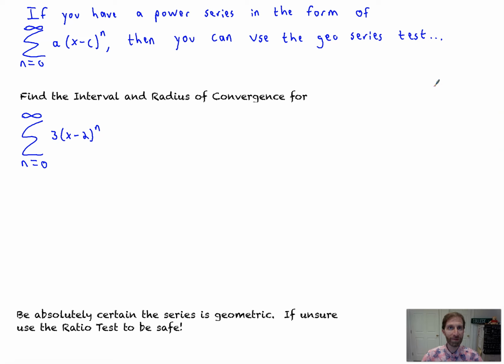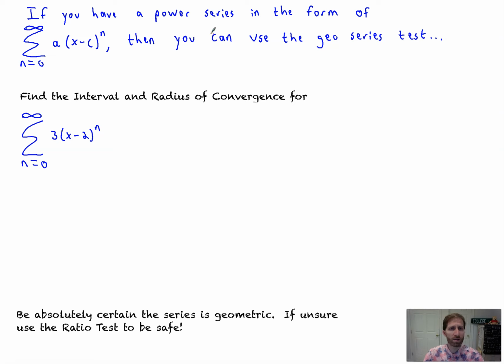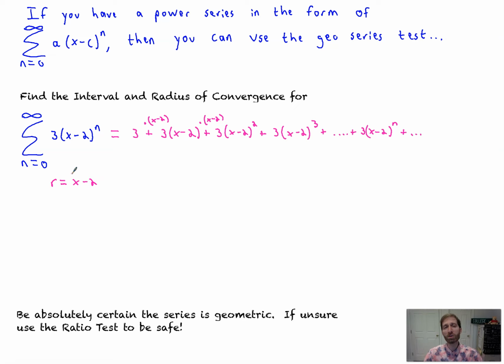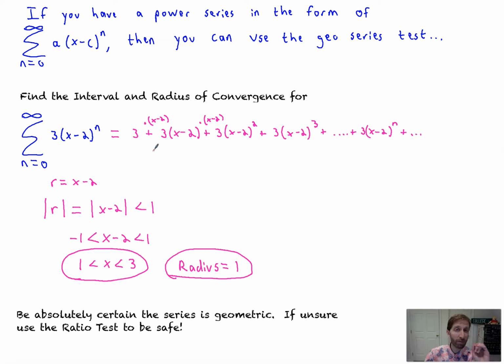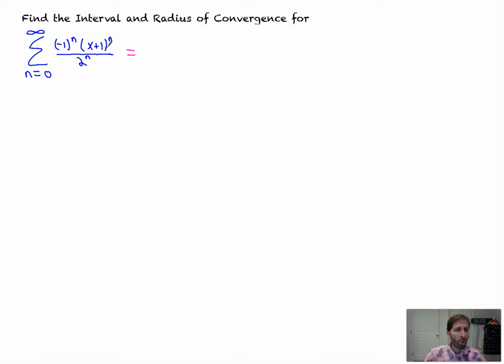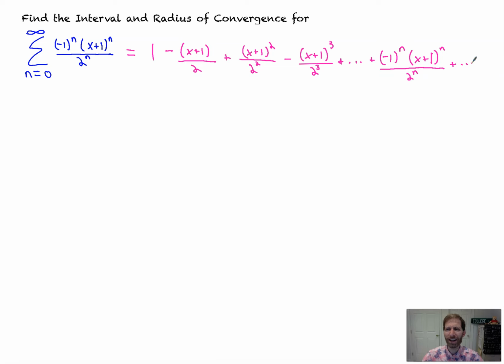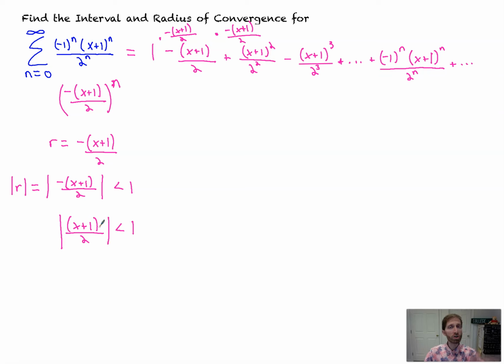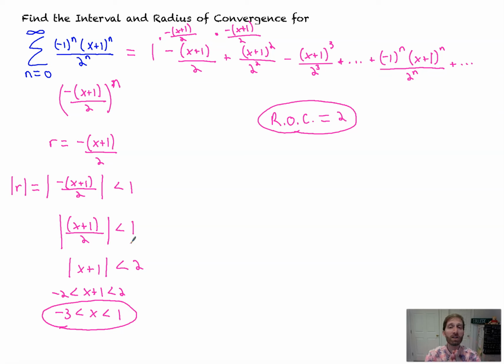Interval of Convergence with Geometric Series Test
This Math Help Video Tutorial is all about How to use the geometric series test to find the interval of convergence.